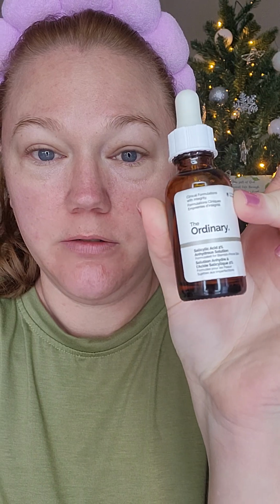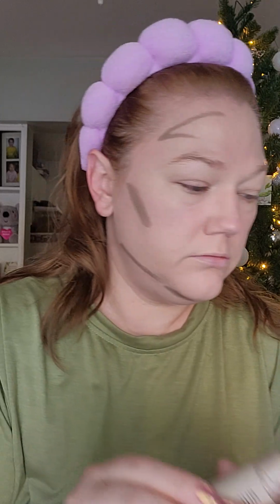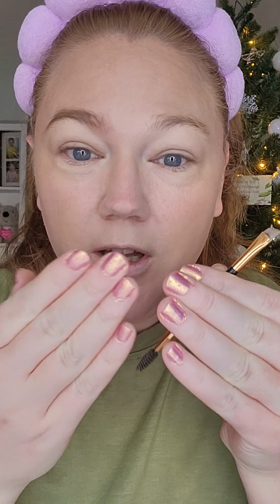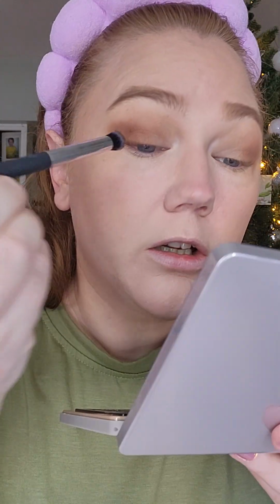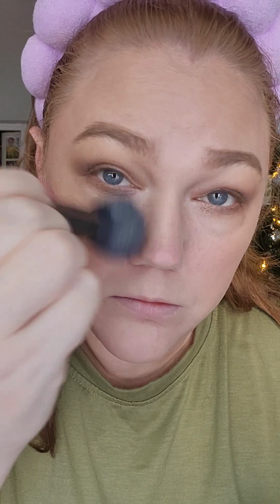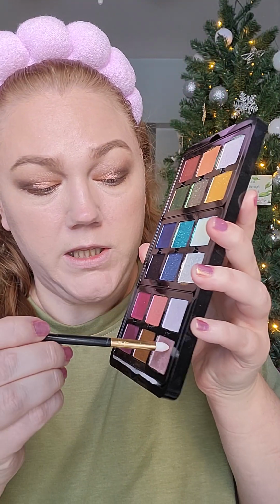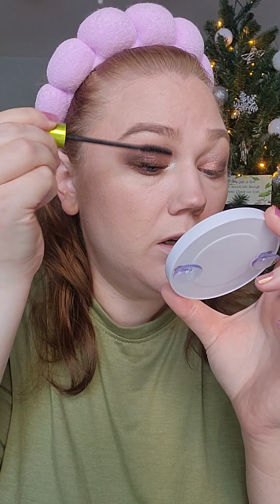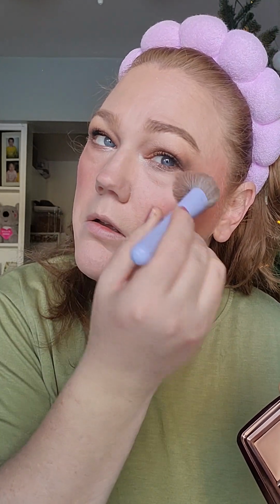Neutral with a pop of color!! Get Ready with Me Using Natasha Denona and Danessa Myricks